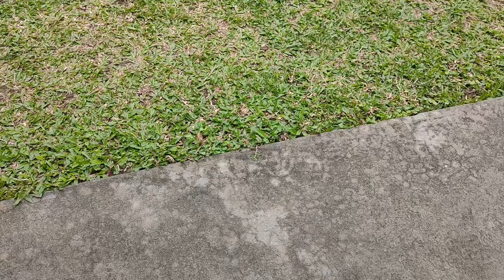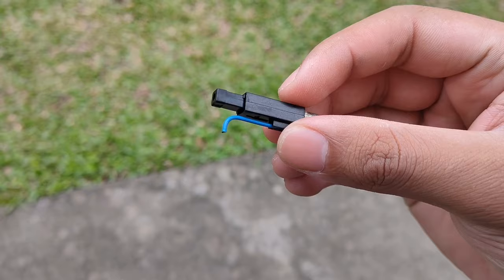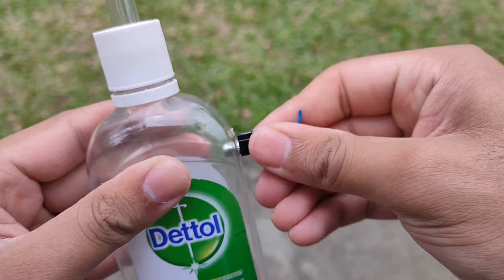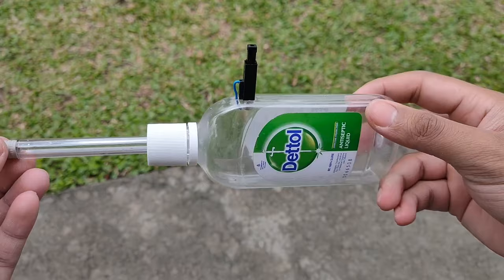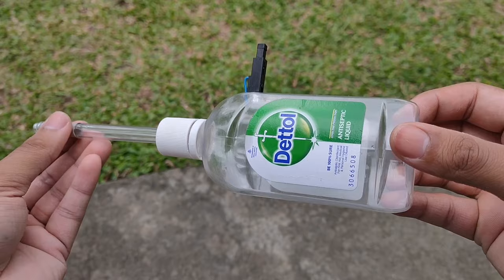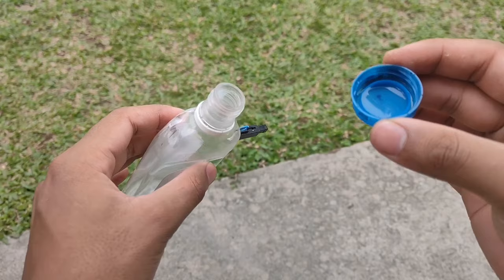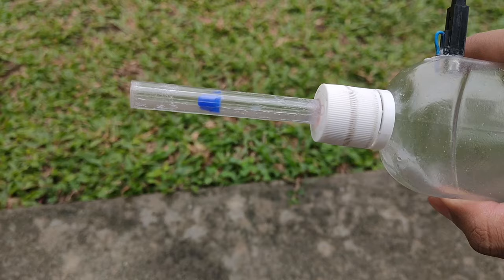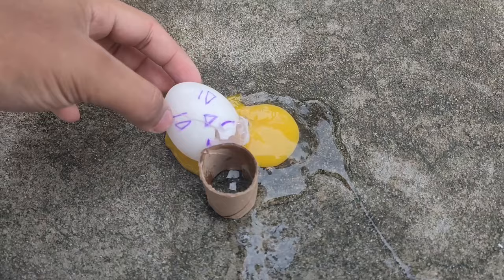How to make a powerful ALCOHOL GUN at home.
In this video we are going to learn how to make a simple airsoft gun using a plastic bottle , a pen , a lighter and some glue .
                    This gun is very easy to make and is very powerful .

2. How to make a PVC gun at home

For suggestion on what more you would like to watch do comment .